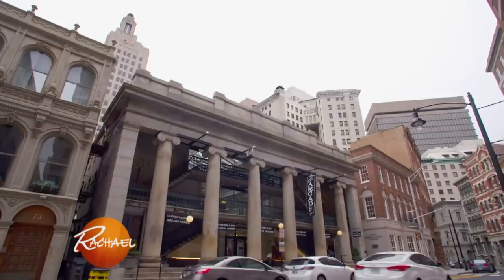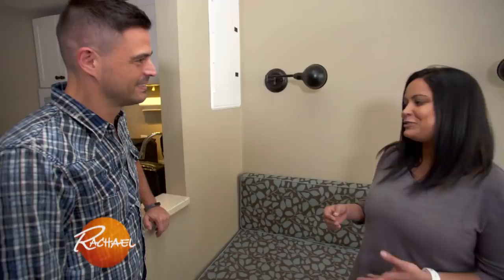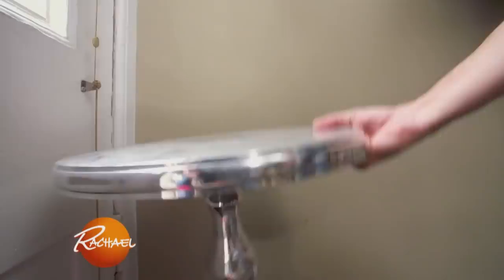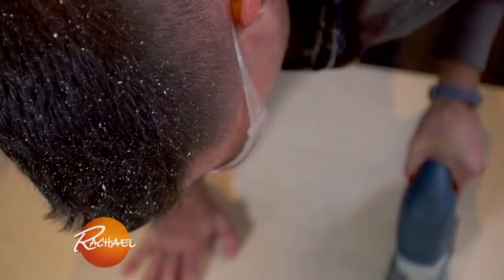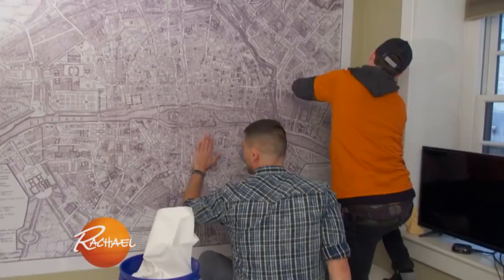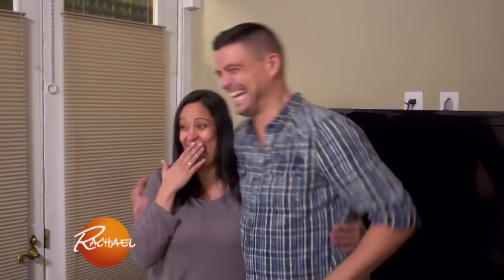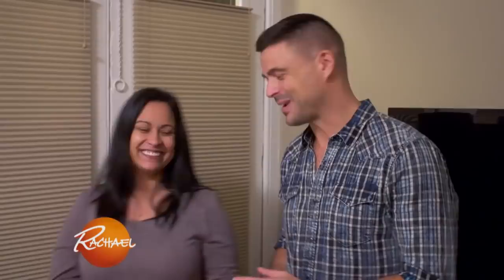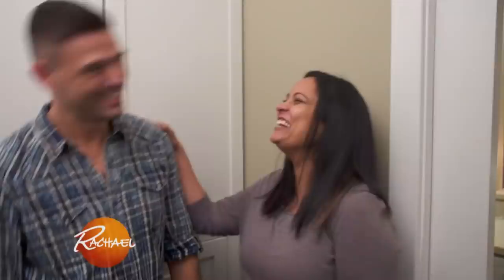This Tiny Apartment -- Inside an Old MALL -- Gets a Massive Makeover | Rachael Ray Show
We’re talking 300 square feet …